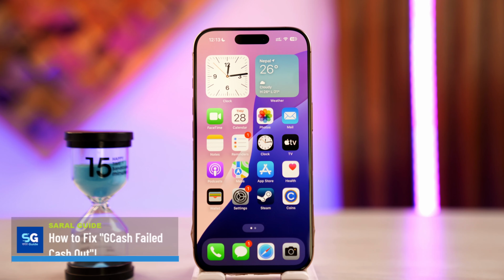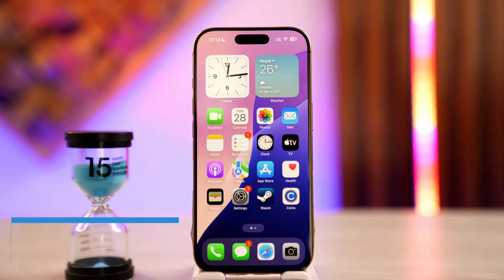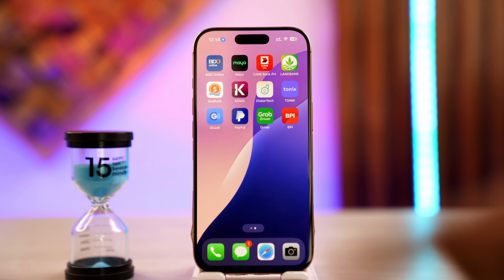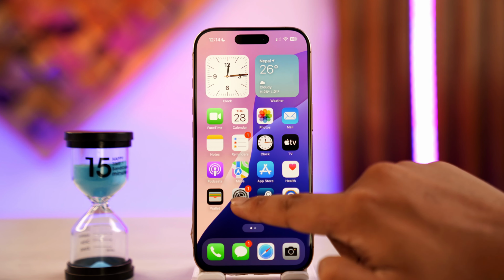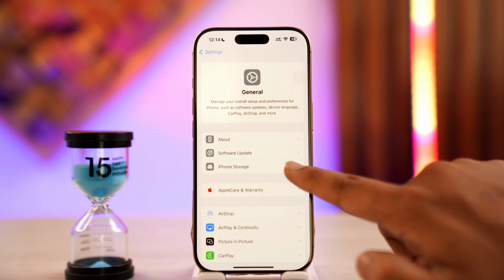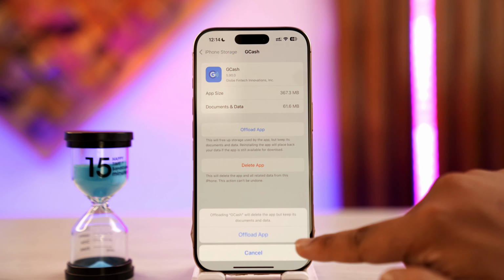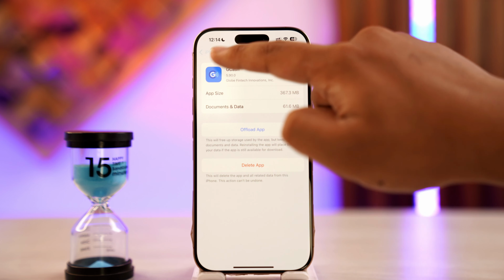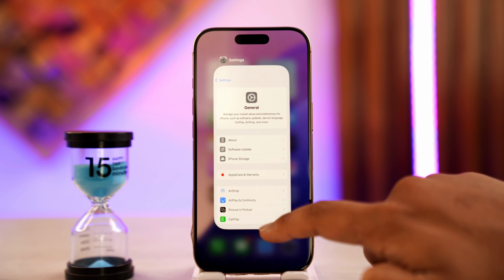How to Fix "GCash Failed Cash Out"!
If you're experiencing a failed cash out on GCash, there are several steps you can take to troubleshoot and resolve the issue quickly. Cash out problems can happen due to technical glitches, connectivity issues, or verification mismatches. Addressing the root cause ensures that your transactions go through smoothly the next time.

Start by restarting the GCash app. Close it completely from the recent apps menu and relaunch it. Next, toggle Airplane Mode on and off to refresh your network connection. Switching between Wi-Fi and mobile data can also help stabilize connectivity if one of the networks is unstable.

For iPhone users, go to Settings, then General, then iPhone Storage. Search for GCash, select it, and use the Offload App option to remove temporary files without deleting your data. Then reinstall the app from the App Store. On Android, you can clear the app’s cache by going to Settings, then Apps, then GCash, then Storage, and tapping on Clear Cache.

Also verify that your internet connection is working properly. If the app can’t communicate with the servers due to a weak connection, transactions may not process correctly. Make sure that your GCash wallet has sufficient balance and check if your linked bank account or card has any issues such as restrictions, expired cards, or account holds.

Another common cause for failed transactions is exceeding GCash's transaction limits. Check your account verification status through the app. Basic, Fully Verified, and GCash Plus users all have different cash out and transaction limits. If you’re not Fully Verified, upgrade your status by submitting valid IDs via the app.

If the problem persists even after following these steps, the best option is to contact GCash Customer Support. You can reach them through the Help Center or by calling their hotline. Be sure to provide details such as the exact error message, transaction reference number if available, and the amount involved to get faster assistance.

Timestamps:
0:00 Introduction
0:06 Restart and refresh the GCash app
0:23 iPhone and Android-specific fixes
0:40 Check internet connection and funds
0:50 Verify account status and transaction limits
1:00 Contacting GCash customer support
1:09 Conclusion